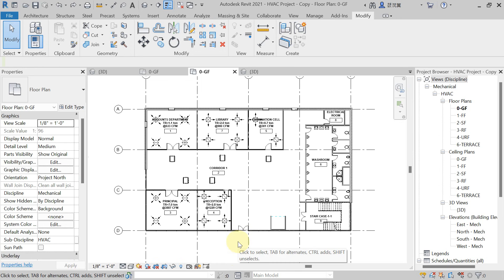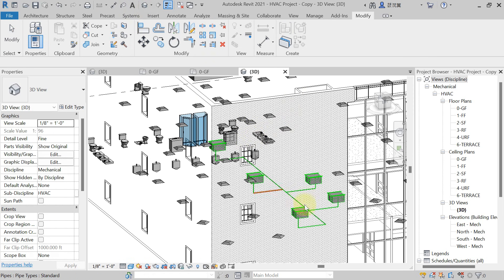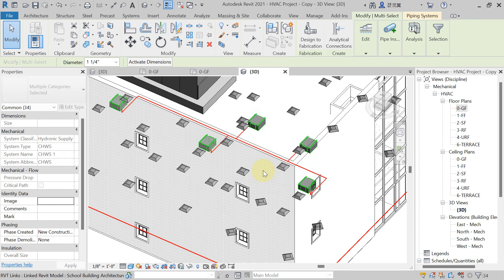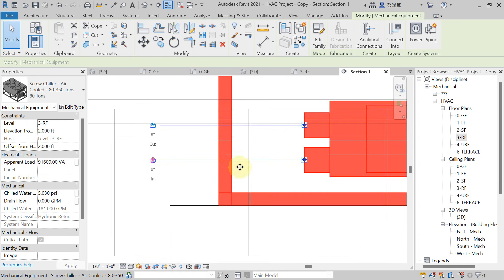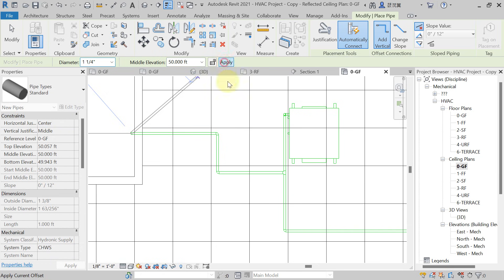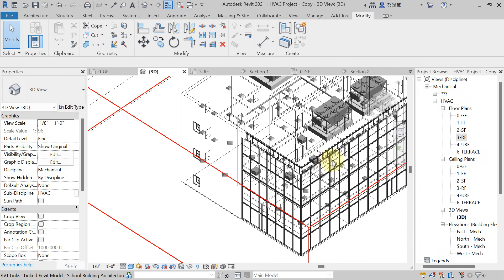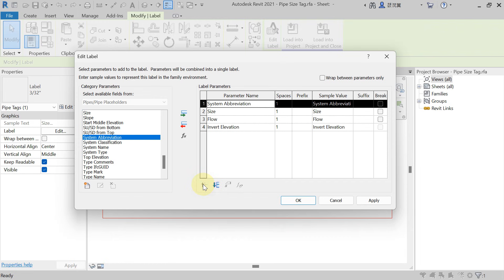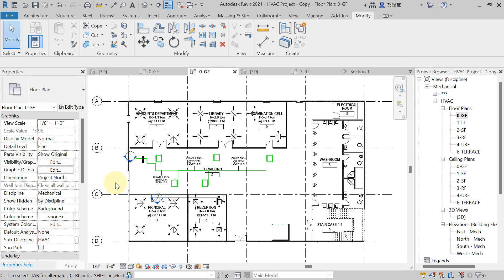Automatic Chilled Water Piping Layout and Pipe Sizing in Revit | Step-by-Step Guide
🌟 Learn Automatic Chilled Water Piping Layout and Pipe Sizing in Revit! 🌟
🚀 In this step-by-step guide, we'll explore how to design a professional chilled water piping system in Revit. Learn how to automate layouts, size pipes accurately, and streamline your HVAC design process! 💻❄️

💡 What You'll Learn:
✅ Automatic chilled water piping layout in Revit
✅ Accurate pipe sizing techniques
✅ Practical tips for efficient HVAC system design

🎥 Watch the video to enhance your MEP skills and elevate your design expertise!

🚀 [Heat Load Calculation using E20 Method: Manual & Excel] 🚀

🚀 [Energy Modeling for HVAC Load Calculation in Revit 2024] 🚀